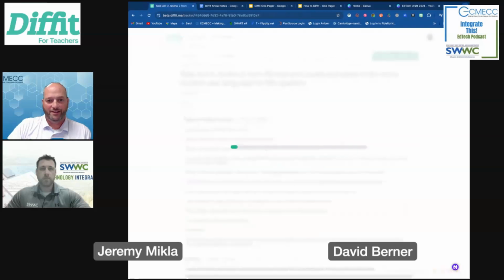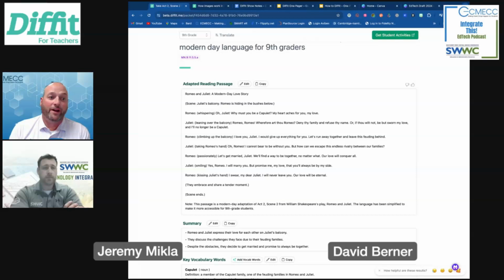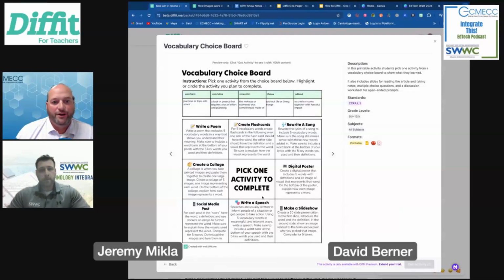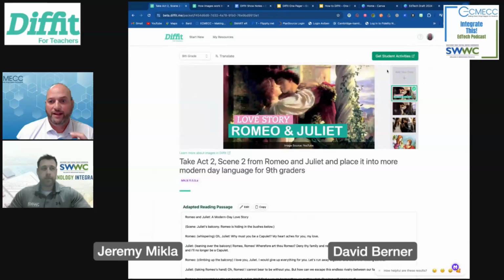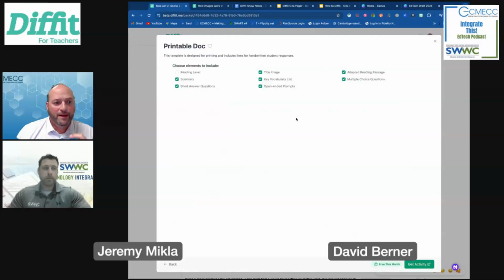Use Diffit to Generate Literally Anything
If you don't have time for the full Harnessing Diffit for Diverse Learning Needs video but are interested in how to Use Diffit to Generate Literally Anything, then check out this shorter video.

To watch the whole episode and see the rest of the Diffit videos in this playlist go to: